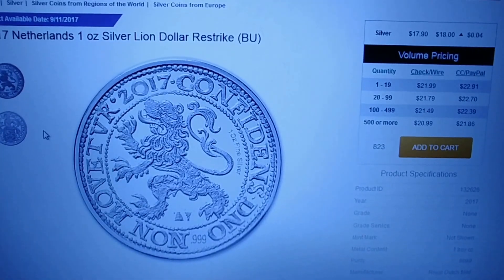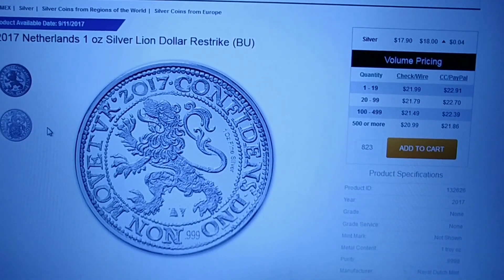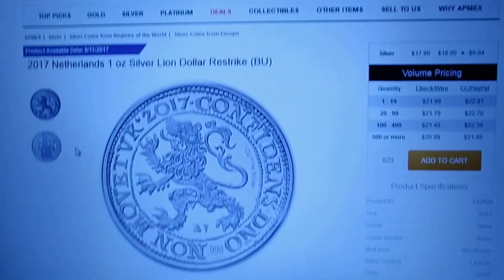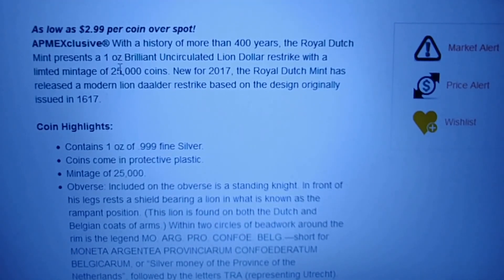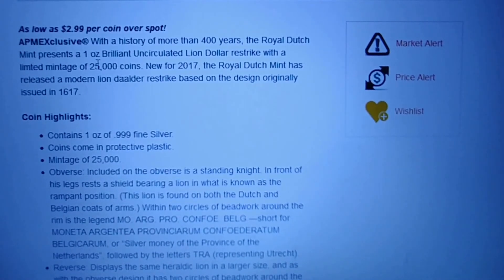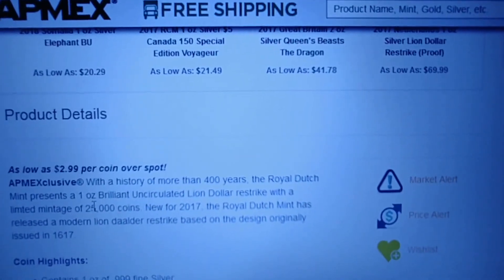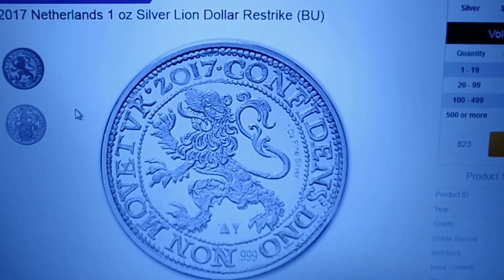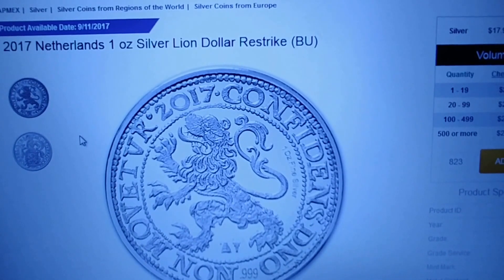2017 Netherlands 1 Oz. Silver Lion Dollar............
Get Paid for Creating Content and Commenting on other Peoples Content. Follow me on STEEMIT.